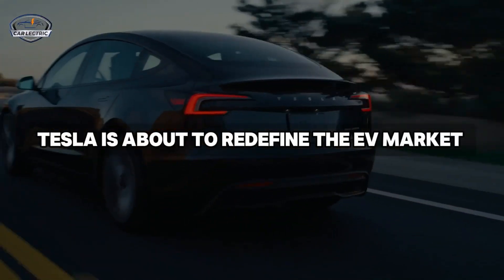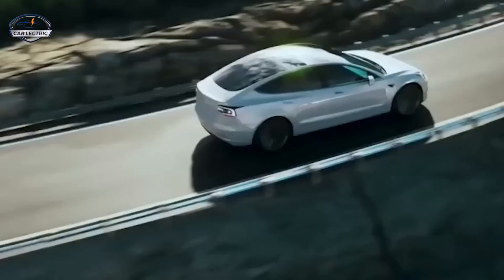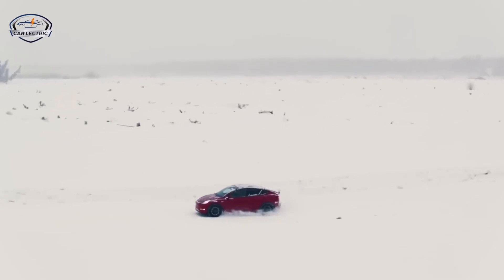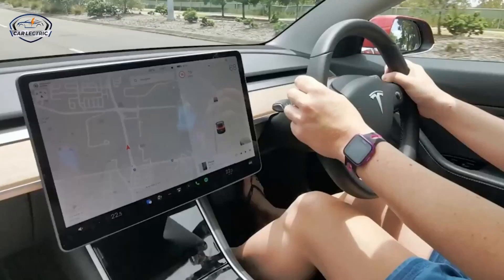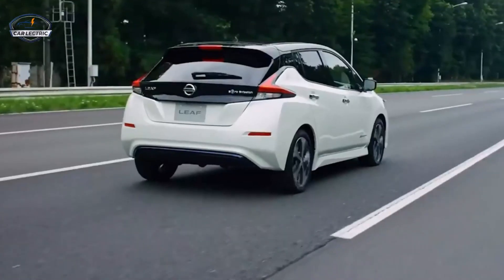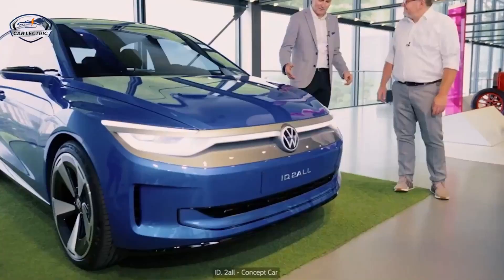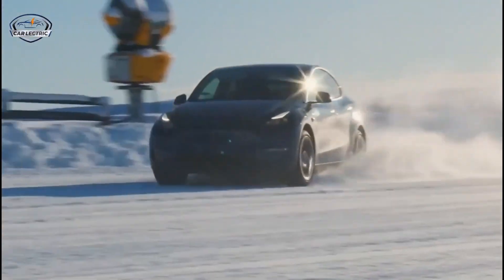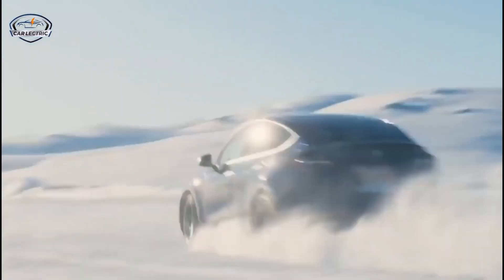Elon Musk LEAKED Tesla MODEL 2 with New Insane Battery | Tesla News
Tesla is about to redefine the EV Market once again, this time with the highly anticipated 2025 Tesla Model 2 Redwood. The heart of the innovation is a new lithium iron phosphate battery that promises an impressive lifespan.